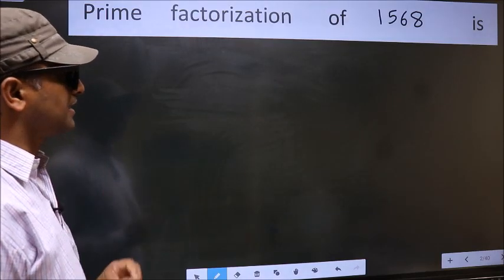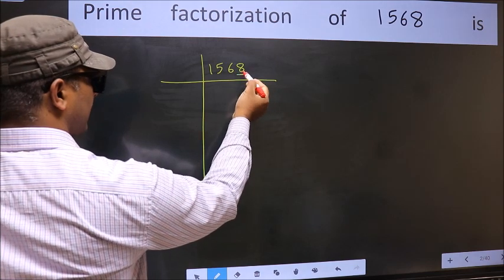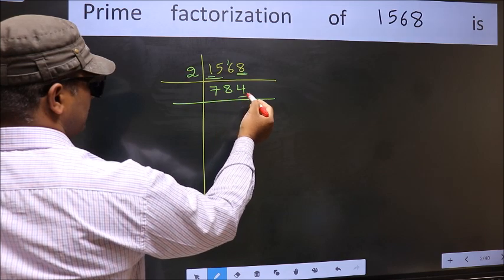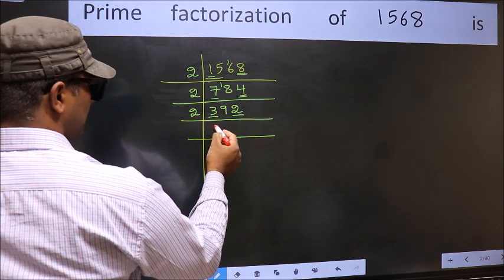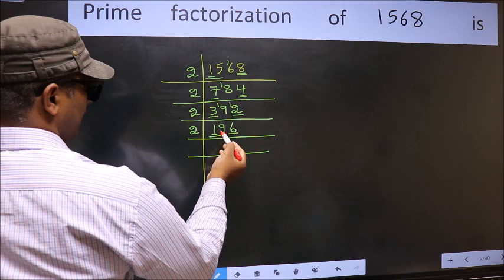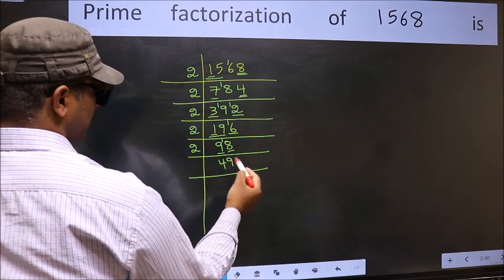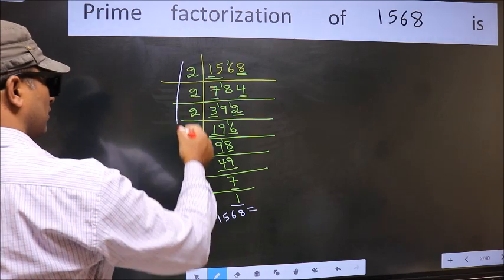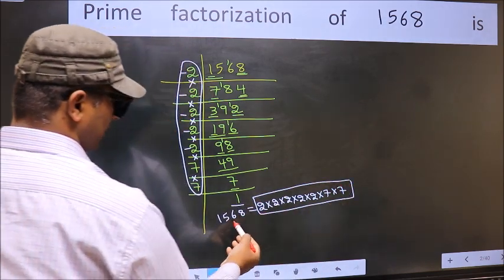PRIME FACTORISATION OF 1568